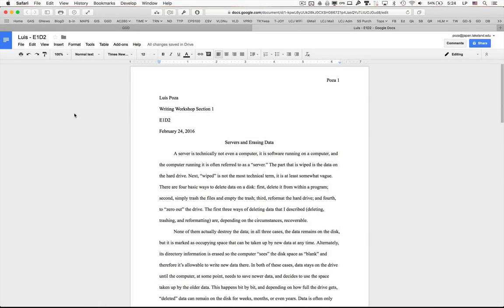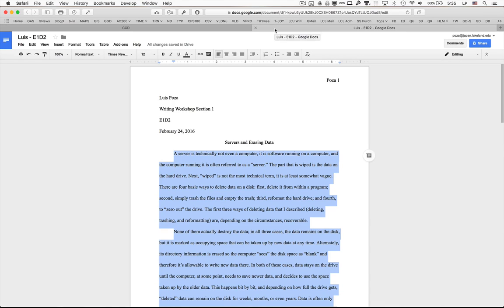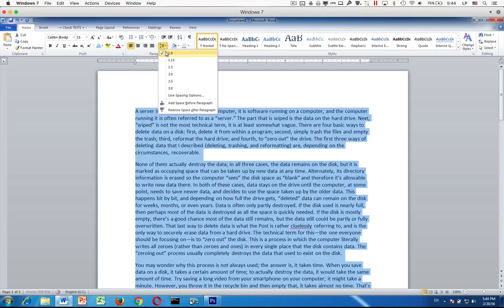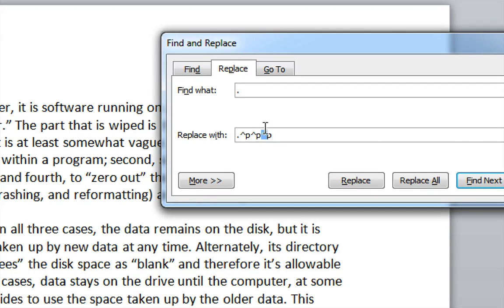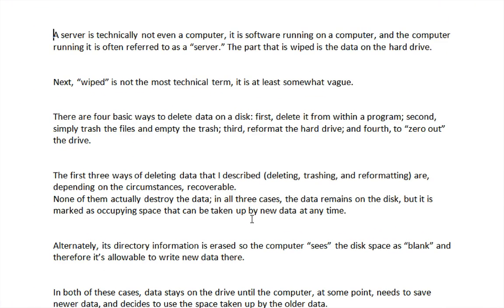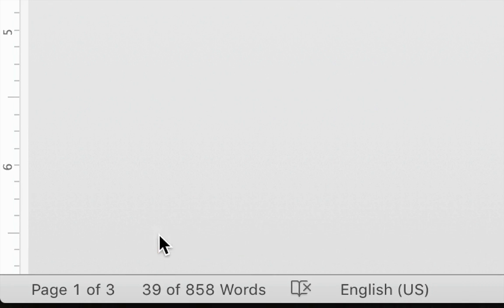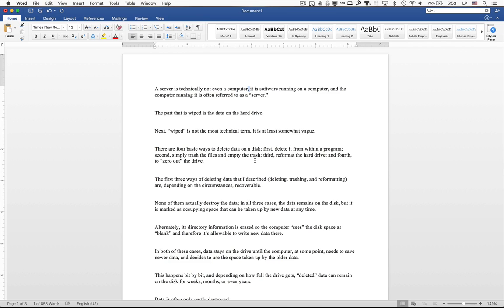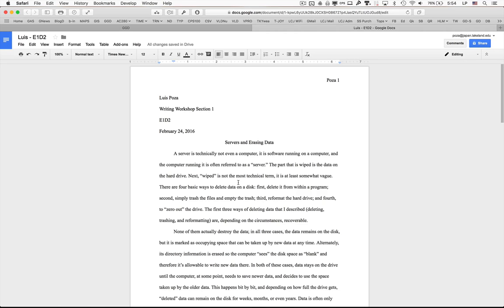Separating Sentences in MS Word for Windows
This video shows you how to take your essay and separate all the sentences so you can review, edit, and proofread them much more easily.